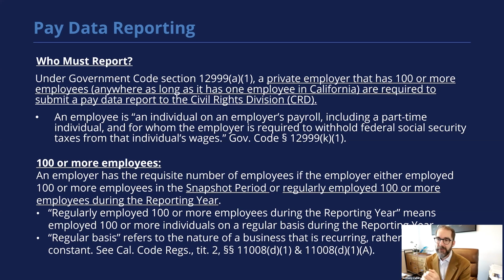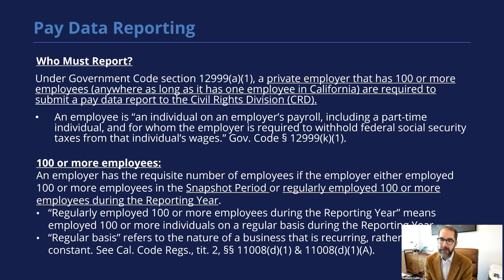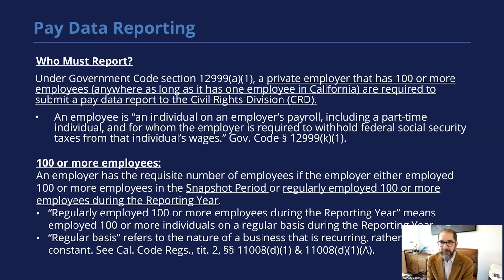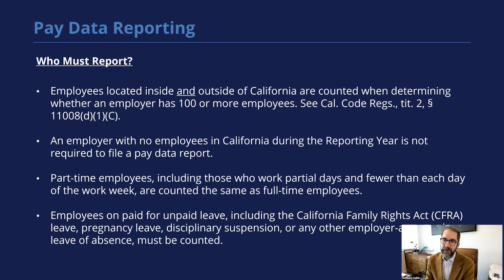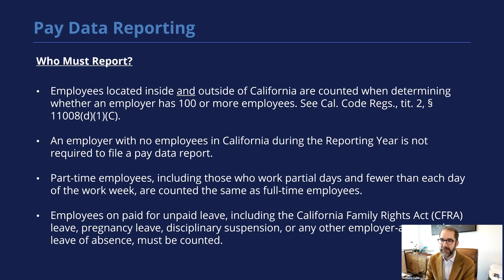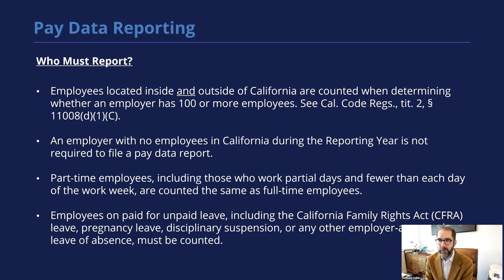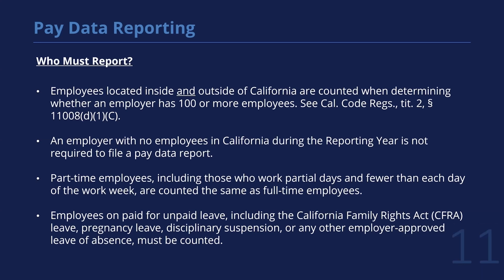Which employers must submit pay data reports each year?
Which California employers must report pay data information to the Civil Rights Division? In this short clip Firm Partner, Anthony Zaller, outlines which employers are required to submit pay data information to the state of California.